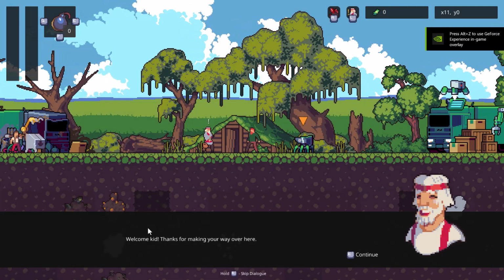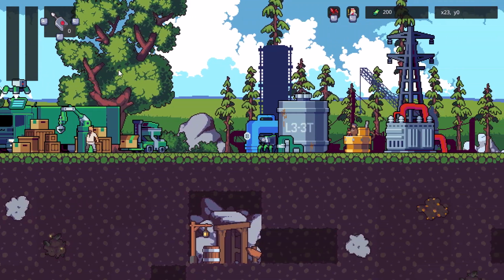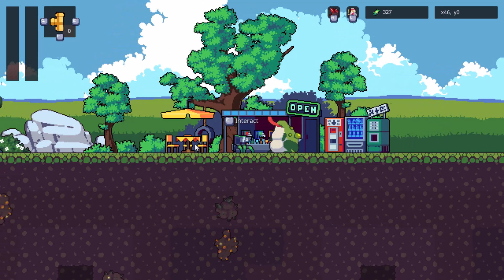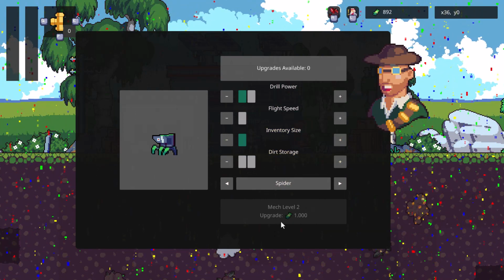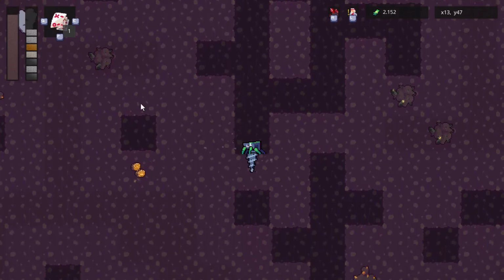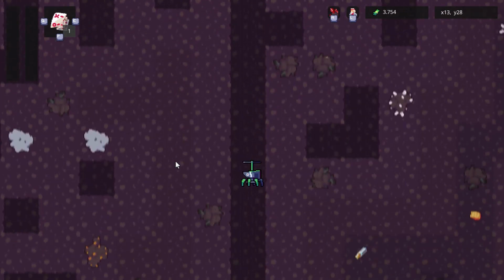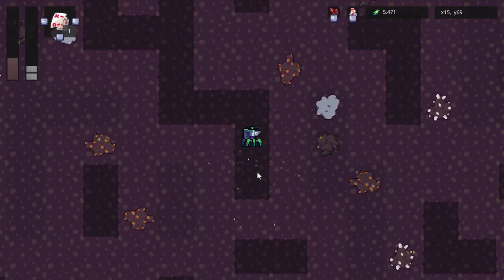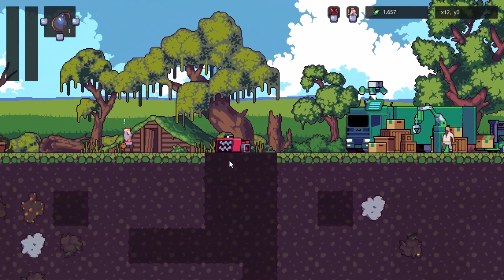Mining Mechs | Let's Drill and Get Some Ore!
This game was a quick buy for me and reminds me so much of an internet based game that I used to play way back when. It's better in every way and lots of fun.